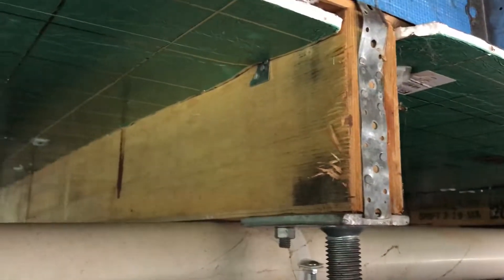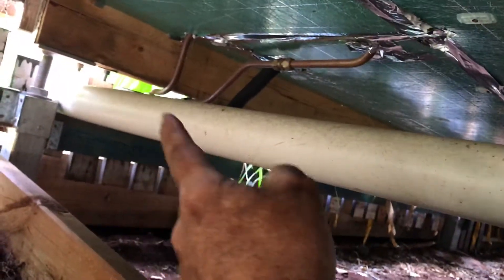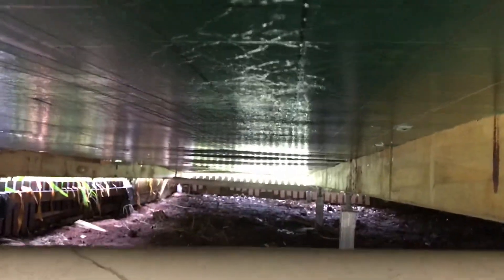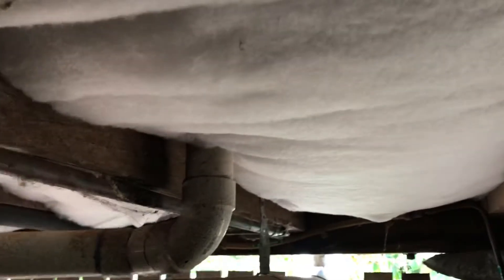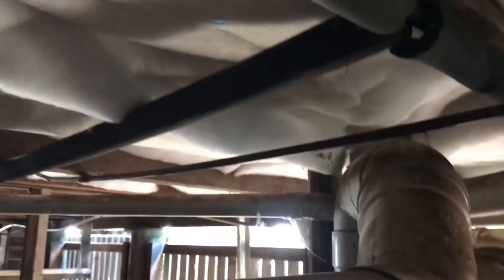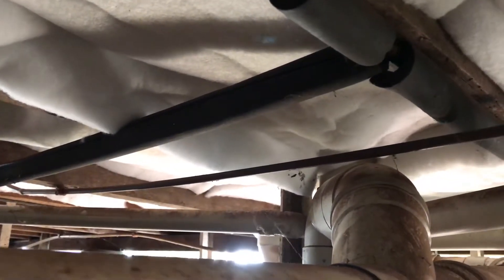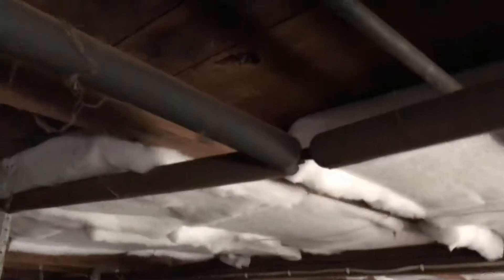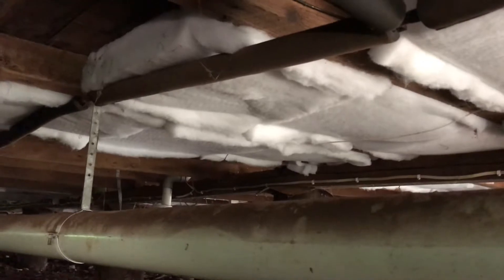Foam Foil board insulation is a bad solution for insulating a floor or shed and here is why!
Review of foil board against polyester batts to insulate under floor of house in Queensland.
Why we recommend poly batts for insulating floors

Greatly reduced risk of rats damaging the product.

Greatly reduced risk of gaps developing and wrecking the whole job.

Easy to work with if future access is needed

They work really well to stop winter cold coming though the floor.

Please see our playlist for floor batt if you want to see the difference that between this and the poly batts we recommend.